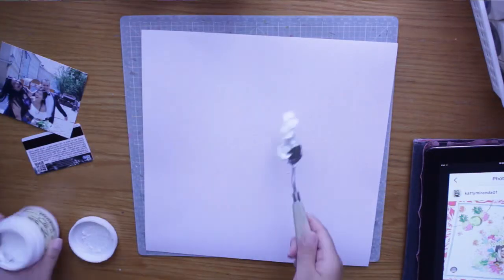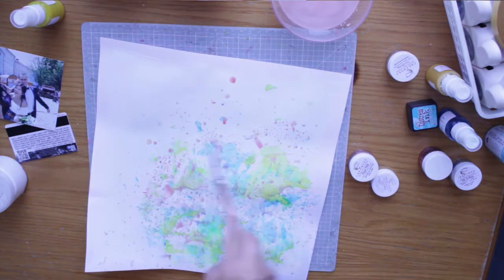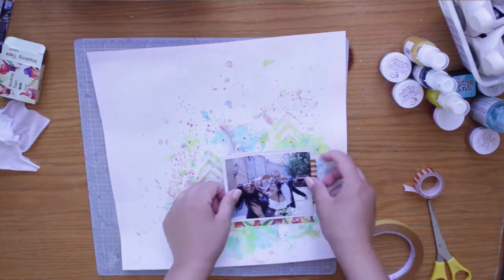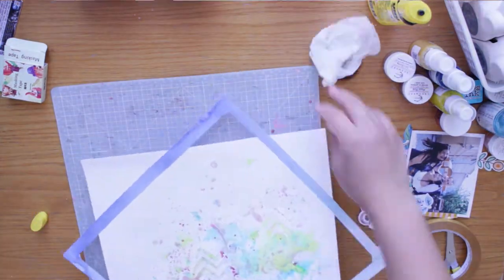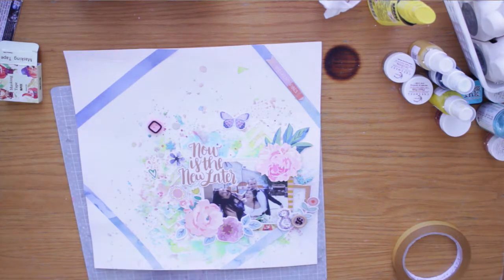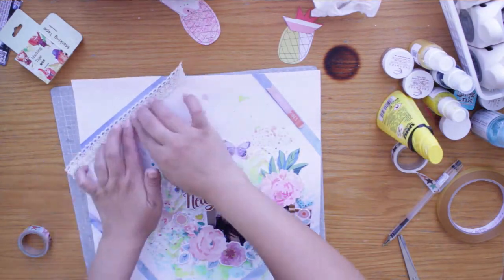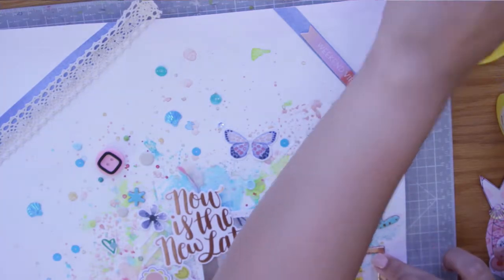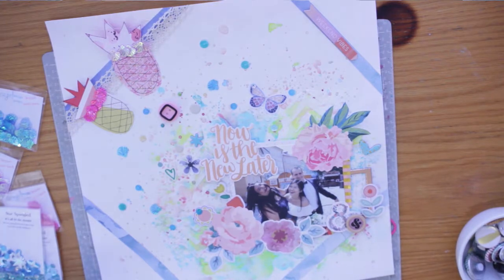Now is the new later | Sheryl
I enjoyed scrap lifting Katty Miranda's layout this week!
I used in this layout so many bright and beautiful colors from Shimmerz and to make my layout even more colorful I added the mini sequins set of scallops :)